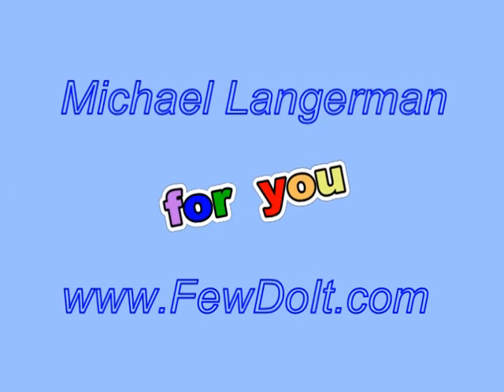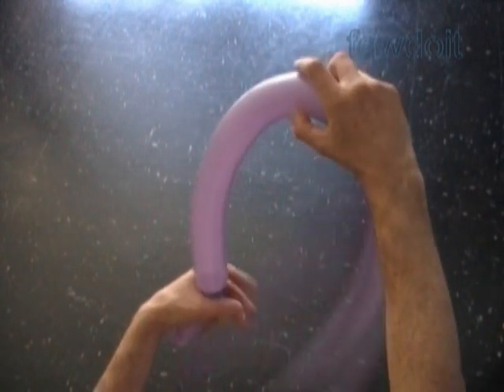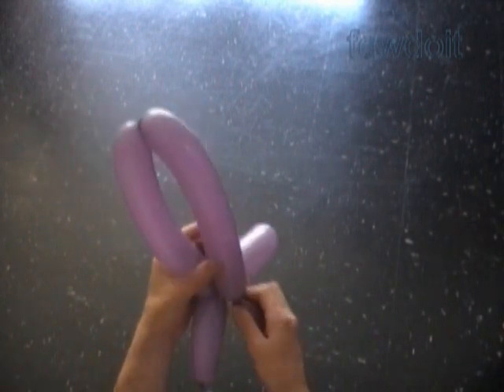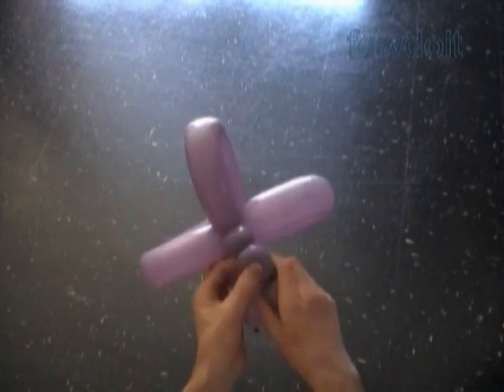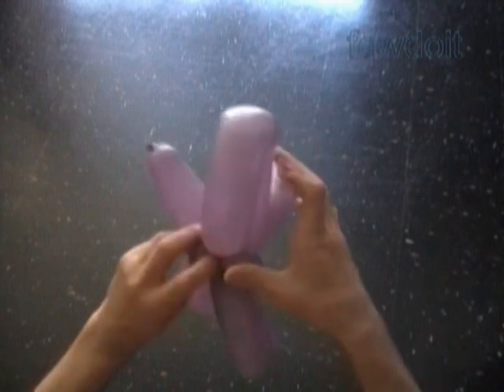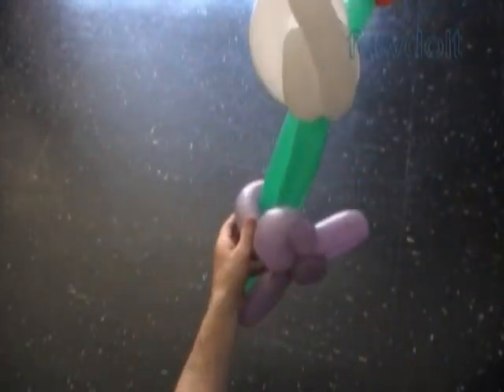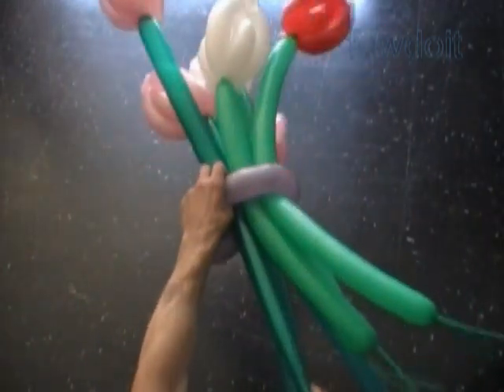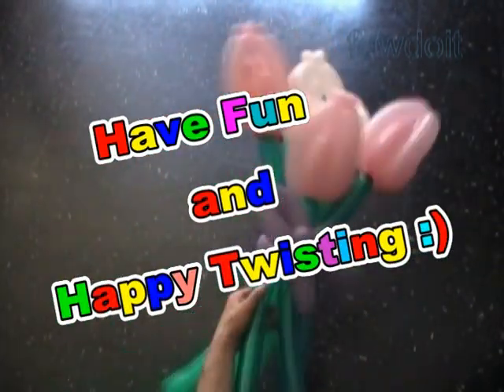Balloon bow tie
In this video instruction you will learn how to make balloon bow tie or balloon bow knot or balloon butterfly using balloon twisting technique.

Step by step instructions with photos and text on blog post